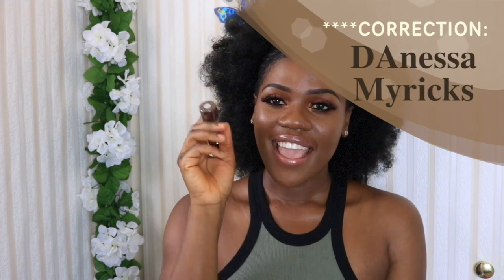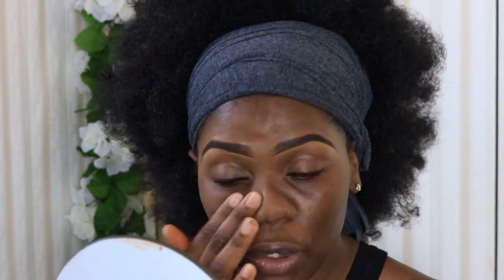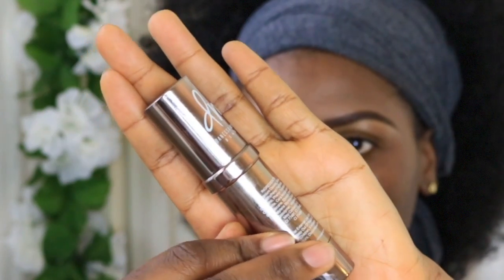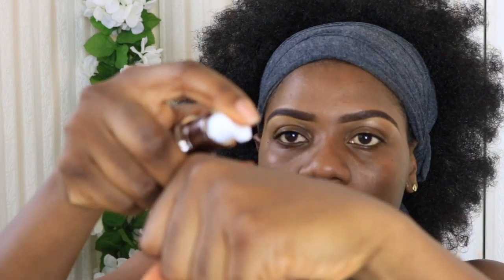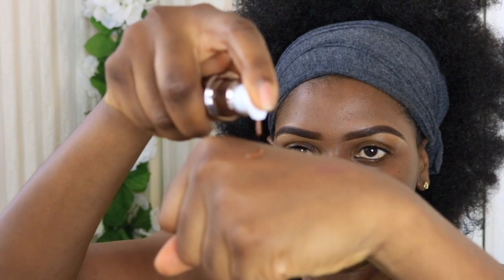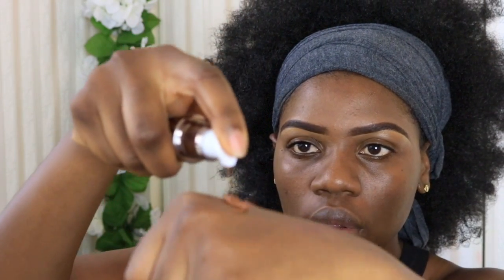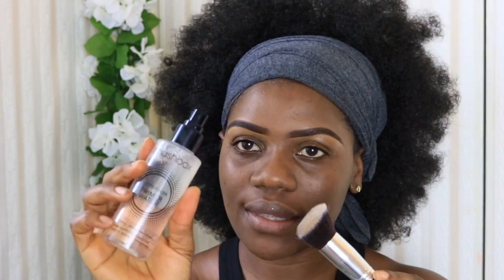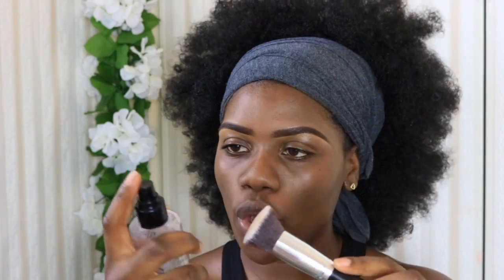SHOOK! Danessa Myricks ~ Vision Cover Cream Foundation Review+Demo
HEY guys. Today is a review on the Danessa Myricks Vision cover Foundation.

MY SHADE: WO6

I follow DM on IG and she released these amazing foundations few months ago and I decided to support an amazing Black sister.

This foundation is amazing.
I do not have any highlighter on my face
The color range is Good
Its bank account friendly
Its light to full coverage.
Its my fave right now.

***WANT A MATTE FINISH, USE A MATTE PRIMER!